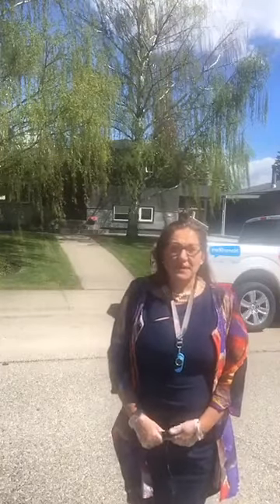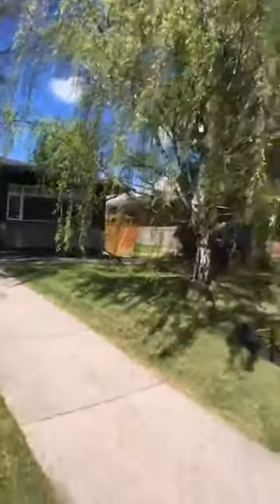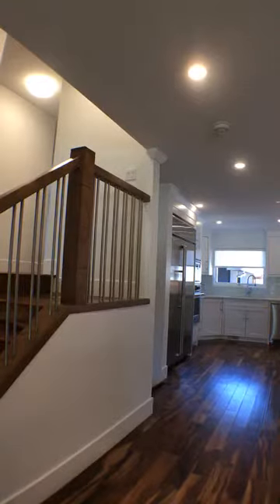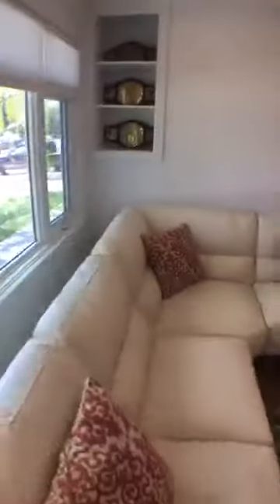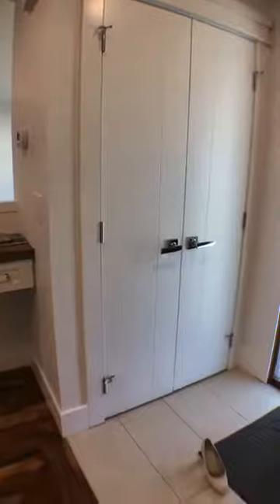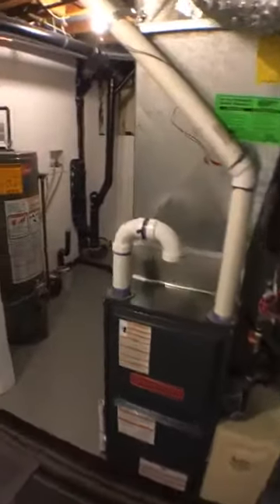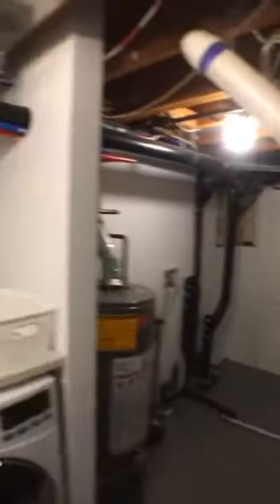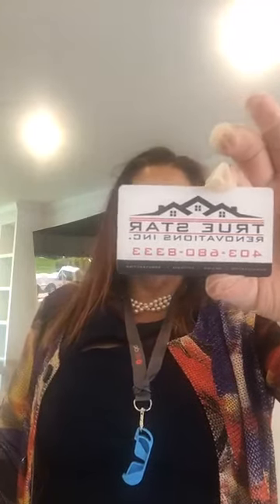Welcome to Paula’s Neighbourhood Live Open House 🏡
A Unique Opportunity to Own an Exquisite Renovated Home in the Beautiful Wildwood Neighbourhood!  #5 42 Street SW ~ 4 bedrooms, 3 Full Bathrooms, over 2500+sq.ft of living space with Double Oversized Garage is ready to move in!  Better than a NEW HOME!